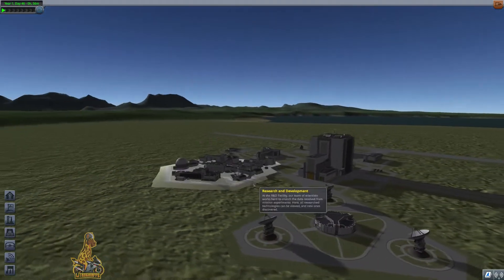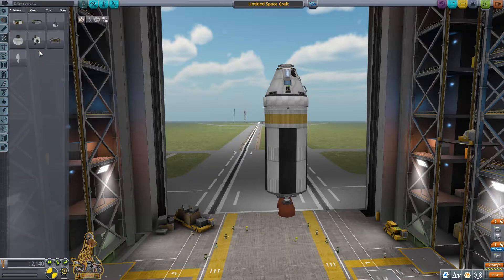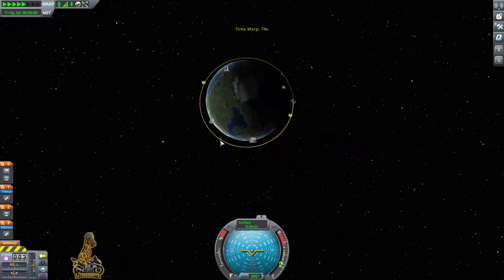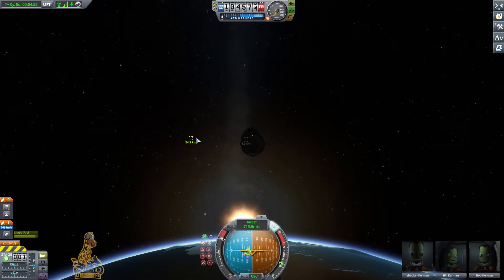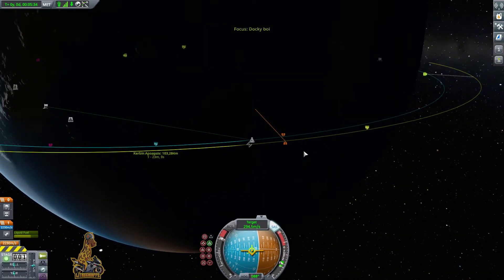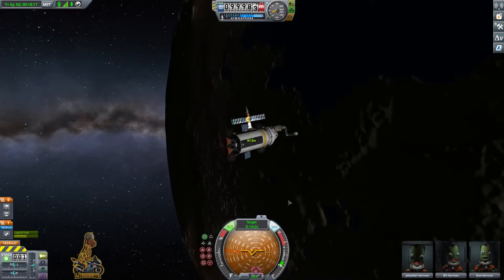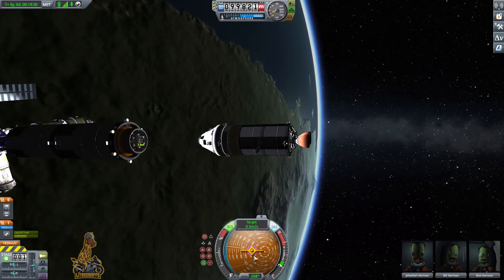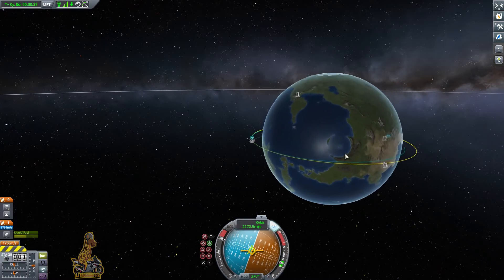KSP Docking Tutorial! - Visiting the HUGE Space Station!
In this video we go though the basics of how to get to orbit following that we manage to RV with the space station (stop and fly) at which point our brave kerbal Jebediah Kerman inspects the station for damage and wear, do they manage to re enter the atmosphere? watch to find out!